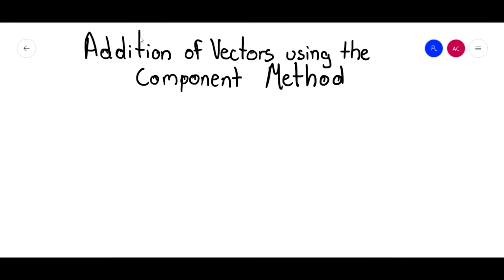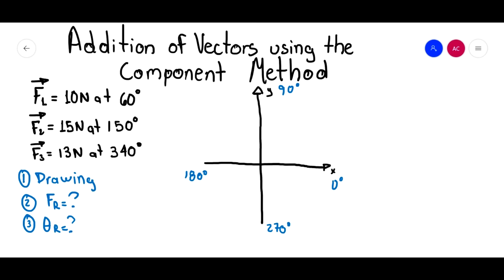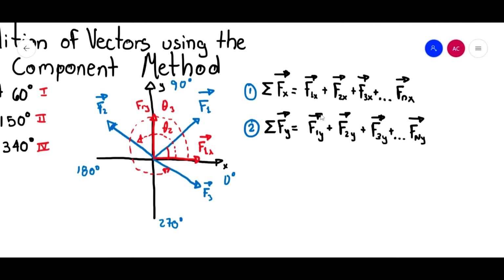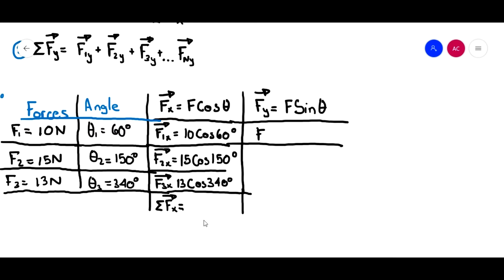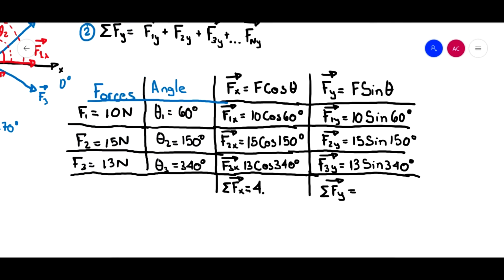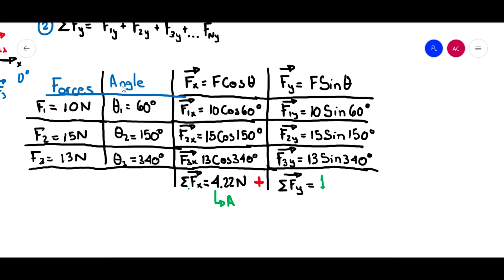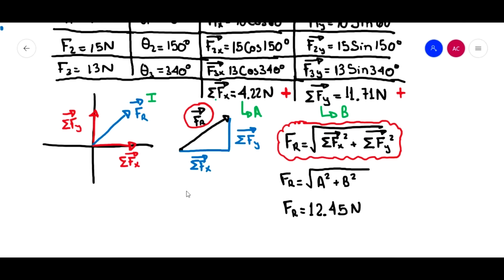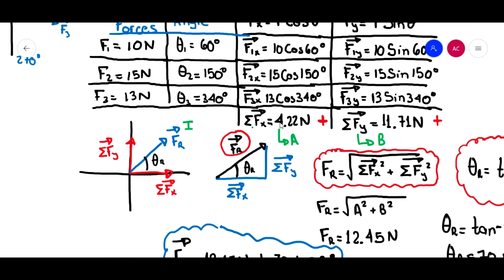Vector addition using rectangular components - Problem 1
This video shows how to add 3 vectors using the rectangular components method.